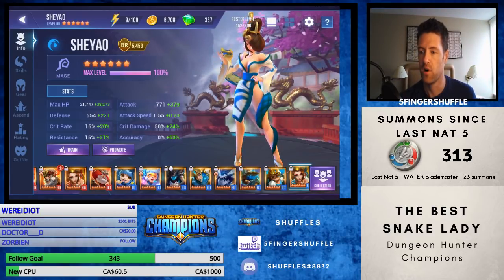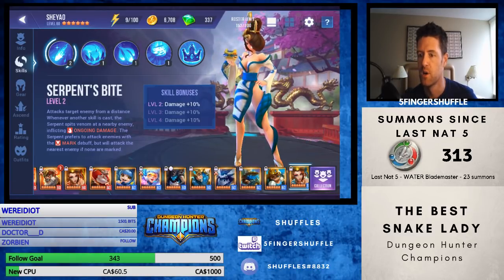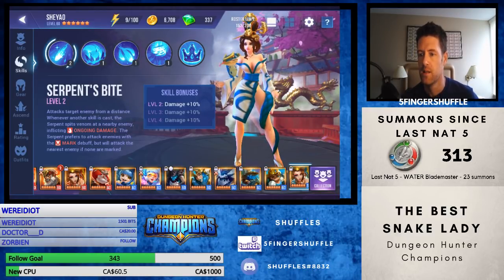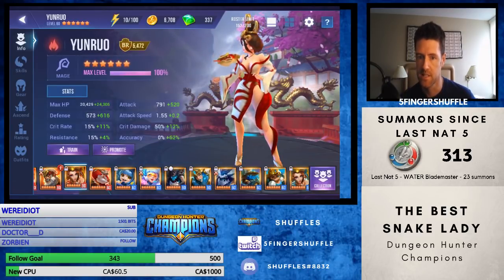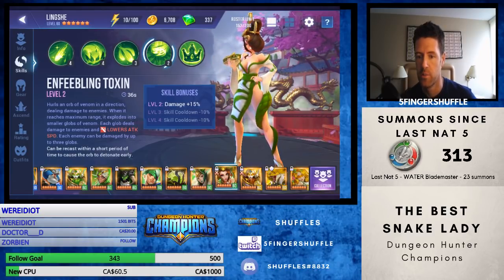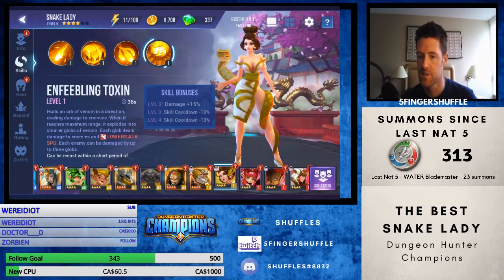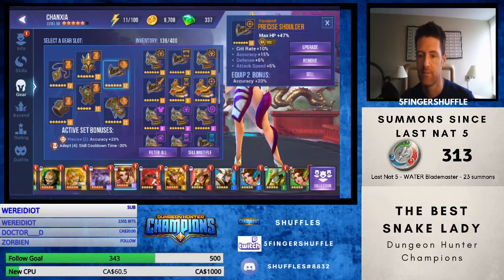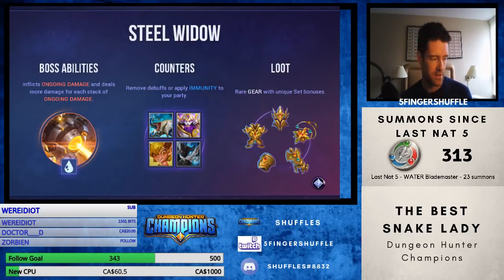DUNGER HUNTER CHAMPIONS - THE BEST SNAKE LADY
THE BEST SNAKE LADY

TWITCH.TV/5FINGERSHUFFLE